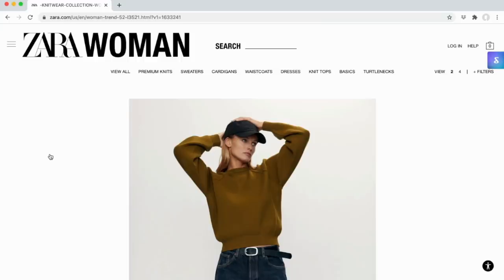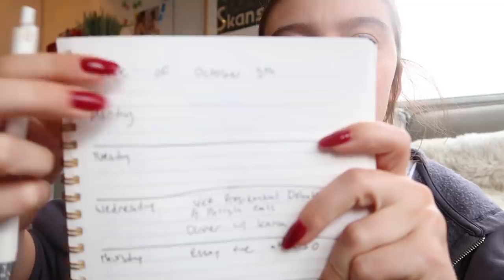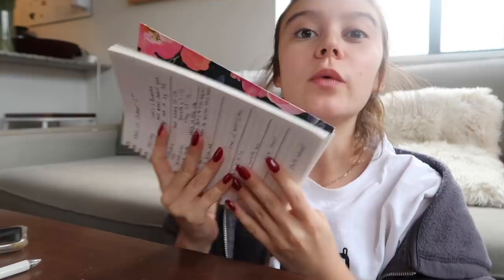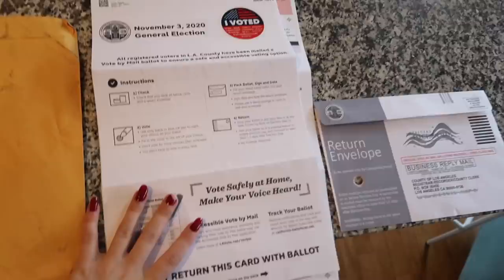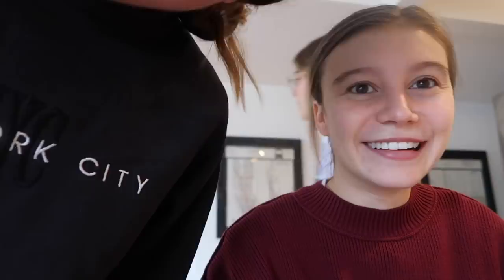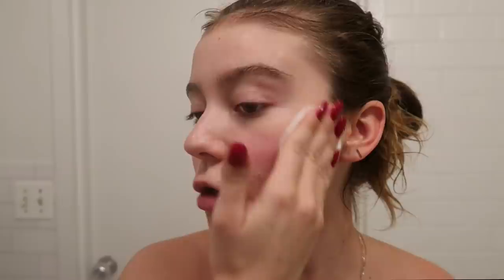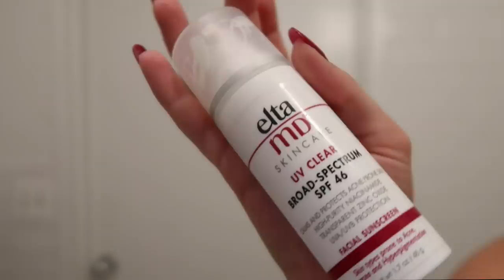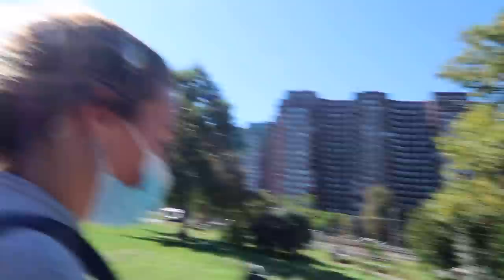Productive Week In My Life! | G Hannelius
Productive Week in my life!

Welcome to the official Genevieve Hannelius YouTube channel!
I am an actress most known for my Disney show Dog With A Blog! I also own a nail polish brand called G Polish! On this channel you will find a variety of content like vlogs, GRWM, nail art, and more!